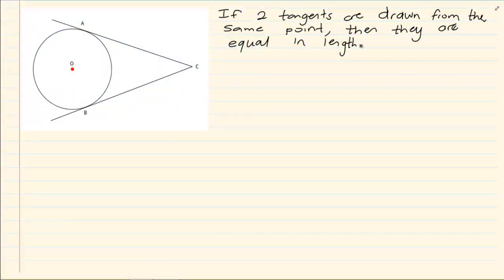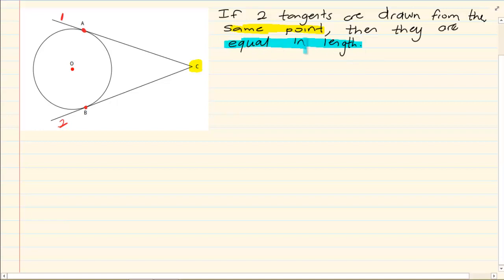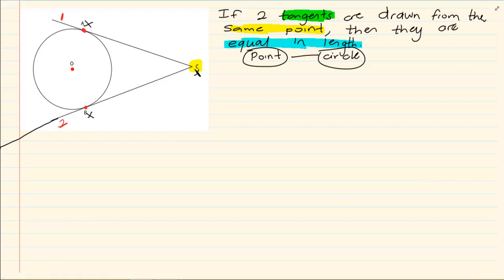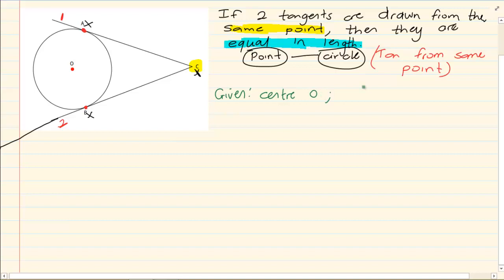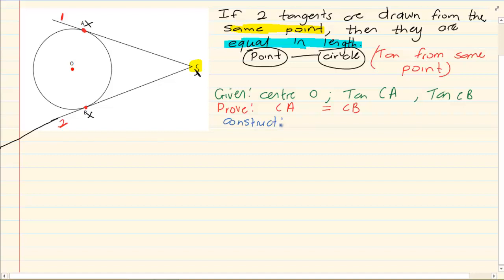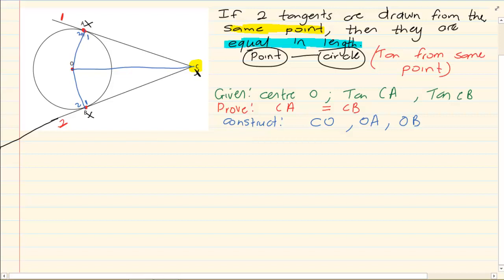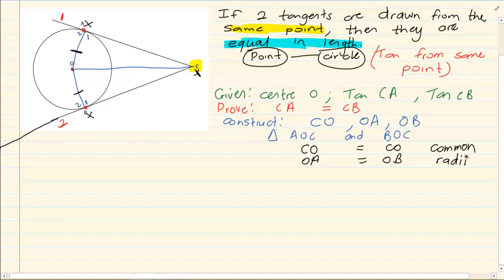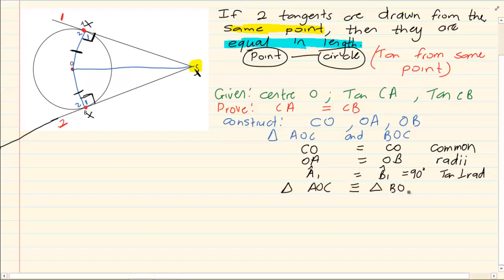G11Maths EG Tangent same point